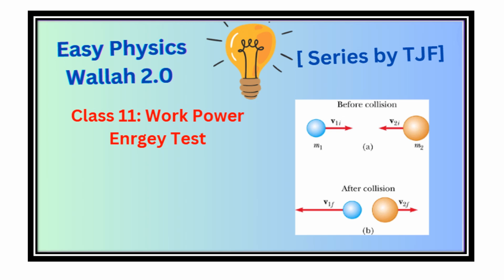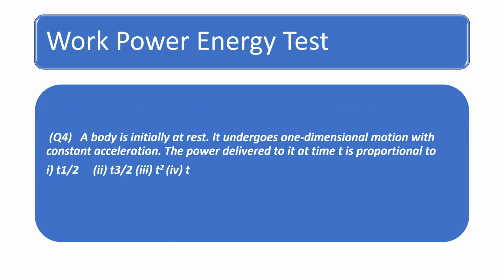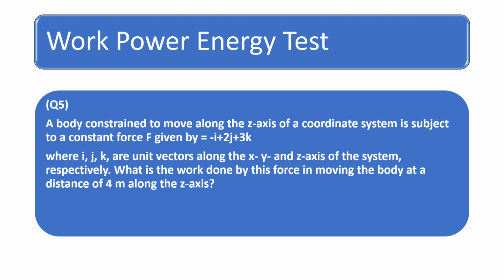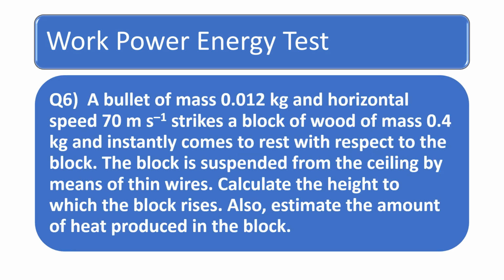Easy Physics wallah: - CBSE PHYSICS : Drivation : Numerical: Test:Assignments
Physics CBSE : EDUCATION: Drivation: Numerical:Test:Assignments:
PHYSICS 11TH CBSE BY Easy physics wallah
PHYSICS 12TH CBSE BY Easy physics wallah